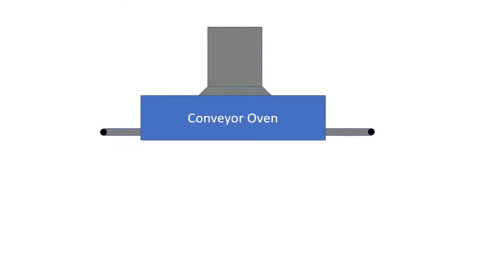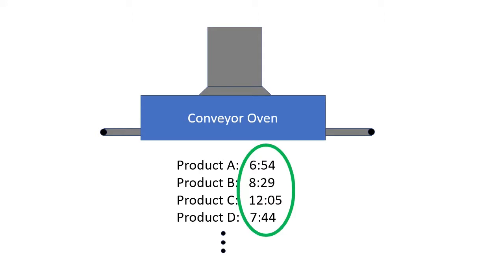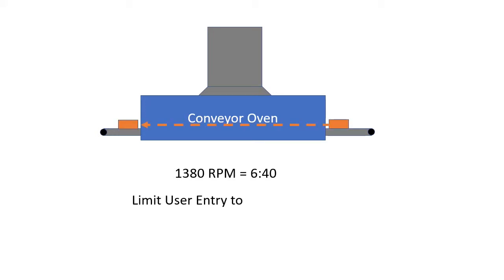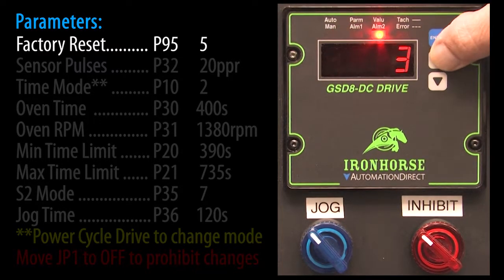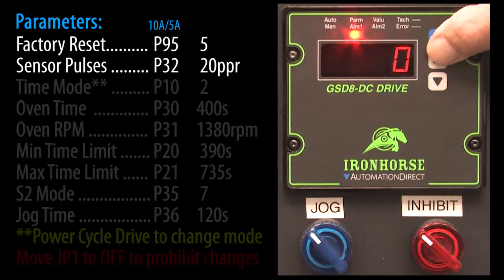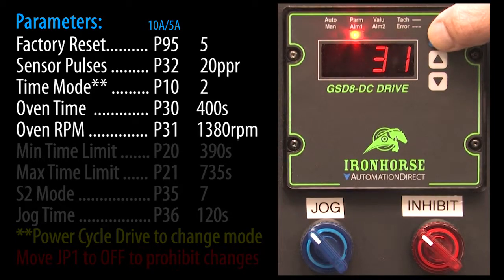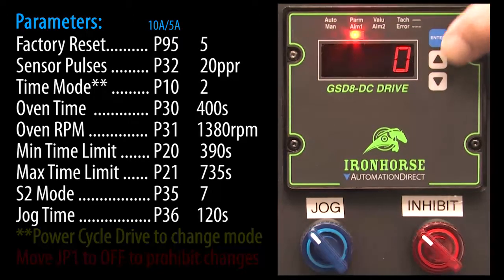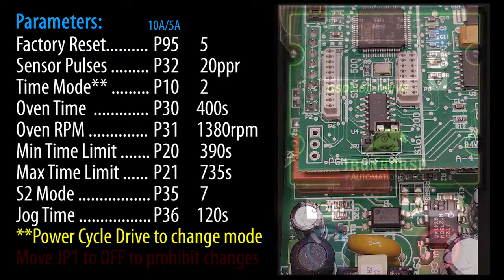How to use Time mode in an IRONHORSE GSD8 Digital DC Drive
- Time mode allows you to accurately control a DC motor using time units so you can specify how long a process should take instead of how fast the motor should turn. The IRONHORSE Digital DC Drive makes it super easy to do, so join us in this brief video tutorial where we walk you step by step through setting up and using the digital dc drive in time mode.